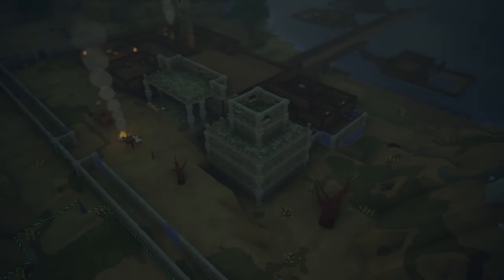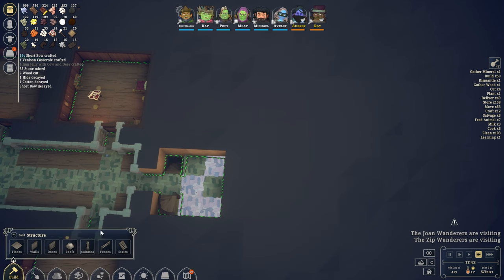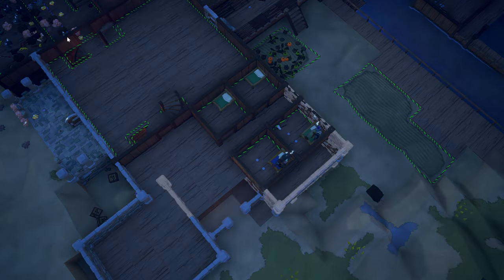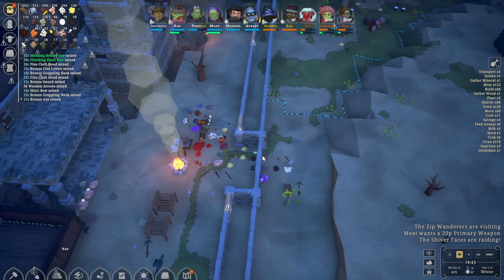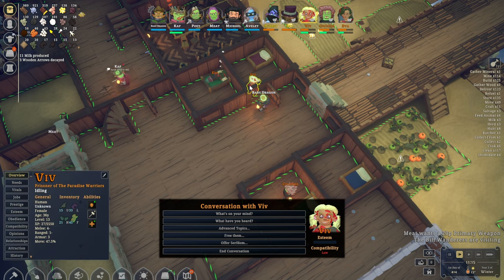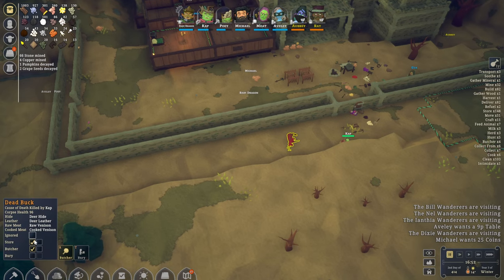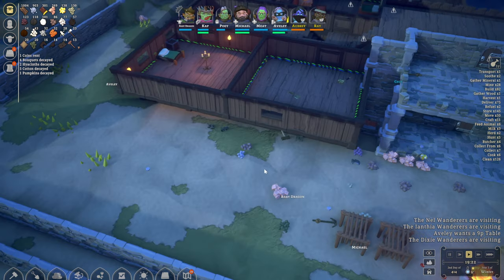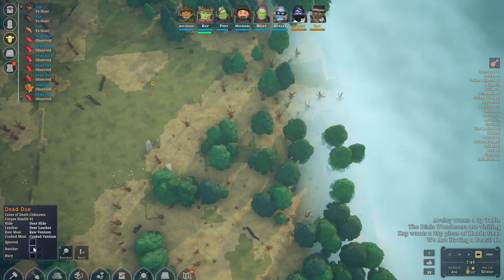NOBLE FATES | Trying to Recruit More Volunteers | E09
Noble Fates - Paradise Empire needs more volunteers, so let's try and find some suitable candidates!

A 3D Fantasy Kingdom Sim driven by intelligent characters with a rich simulation of opinions and memories. Build, Craft, Farm, Mine, Hunt, Defend, and more! Command from the sky or take control in third person as your story goes where the people, your actions, and their reactions take it.